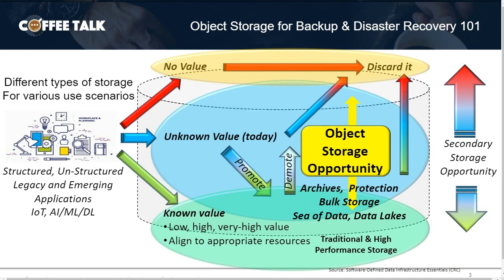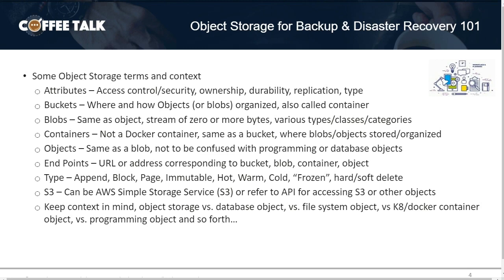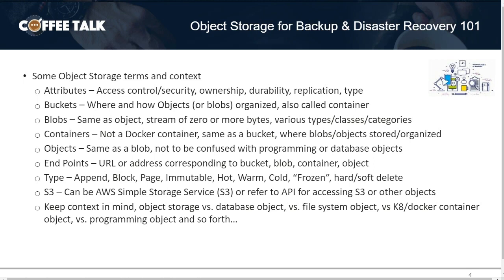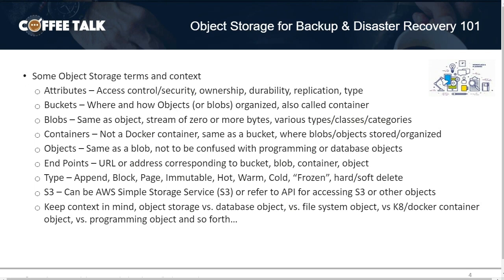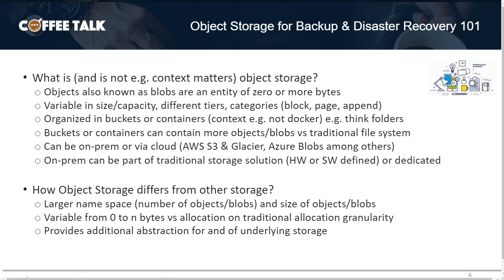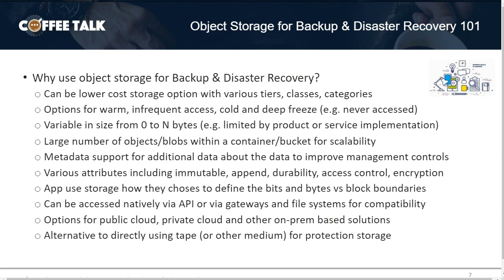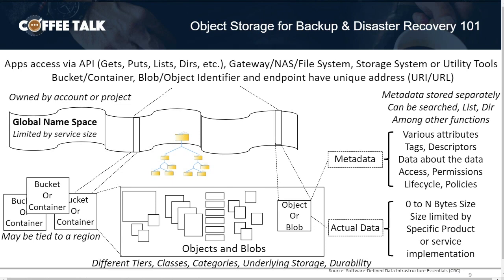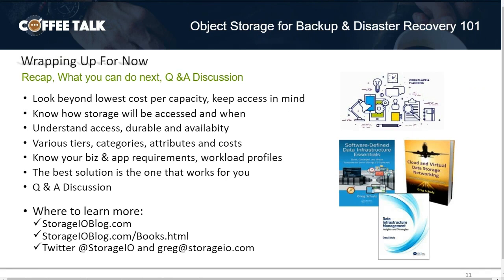Coffee Talk: Object Storage for Backup & Disaster Recovery 101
What's the objective of using object storage for backup and disaster recovery, and how do you use it? This coffee talk examines object storage as an enabling bulk storage option for on-prem and cloud-based data infrastructure, including backup/restore, archiving, and disaster recovery.

Attend this coffee talk session, and you will learn the following:
•    Why use object storage for backup and DR
•    Objects, blobs, buckets, and containers
•    How object storage differs from other storage
•    On-prem and cloud object storage options
•    How to use object storage for backup & disaster recovery
•    Object storage decision-making considerations

And more. Join Greg Schulz, Author, founder, and IT analyst with Server StorageIO, for this expert-led coffee-talk event featuring real-world tips and tricks on object storage for backup & disaster recovery success. Don't miss it!